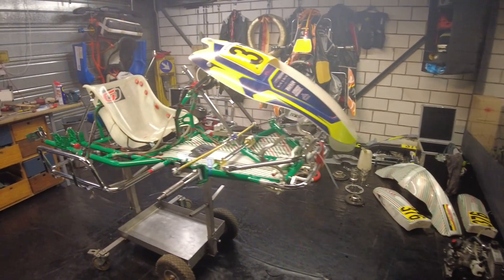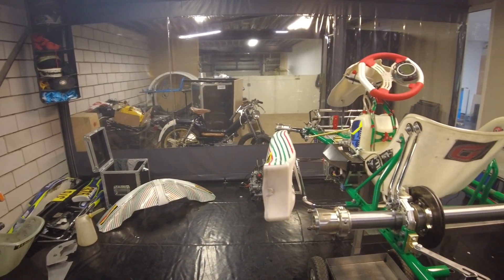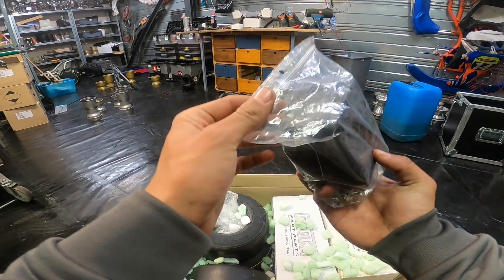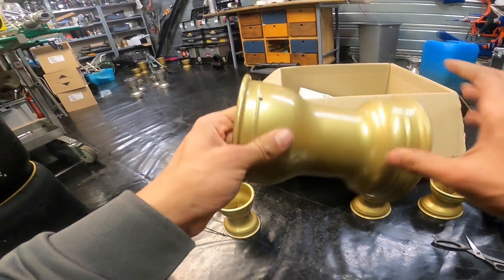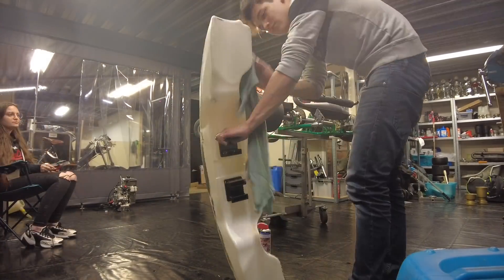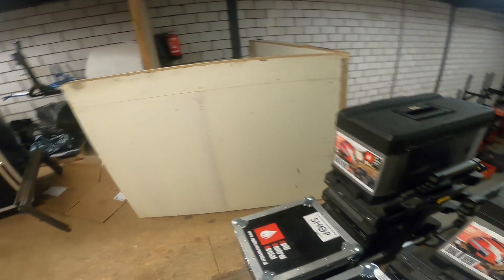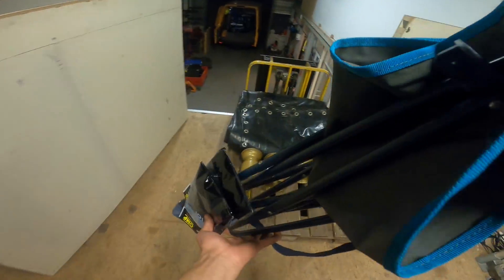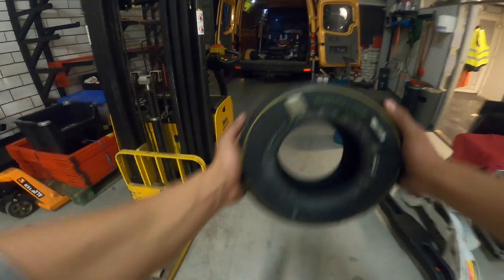UNBOXING $2000 WORTH OF OTK GO KART PARTS | #9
A massive, massive, massive shoutout to K-Racing for sponsoring this video, and deciding to sponsor me for the entire season! Enjoy the video!

0:00 - Intro
0:25 - Kart Assembly
1:03 - Giveaway!
2:19 - Unboxing
8:29 - Cleaning up
9:20 - Loading the van
15:28 - Outro

UNBOXING $2000 WORTH OF KART PARTS | #9